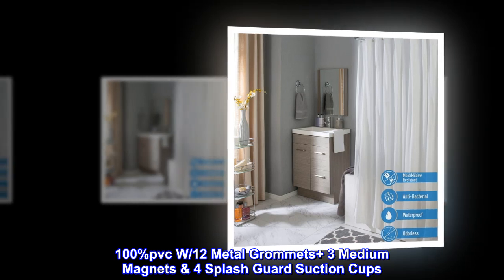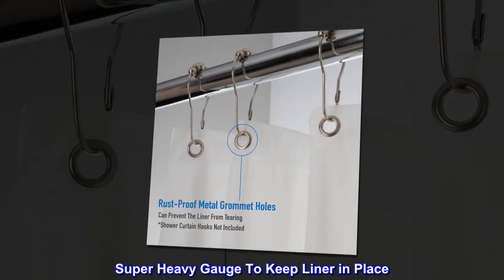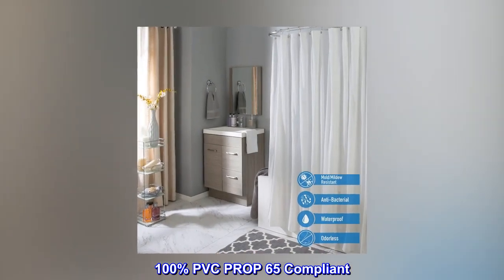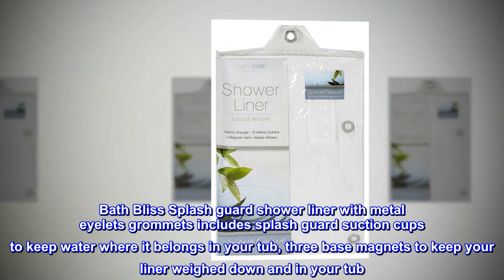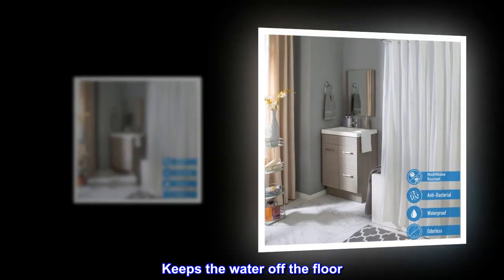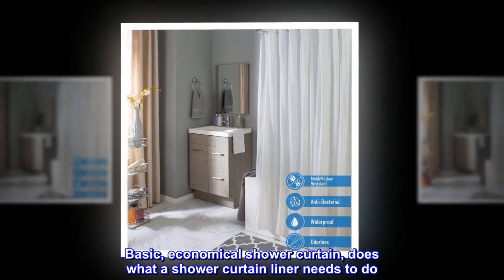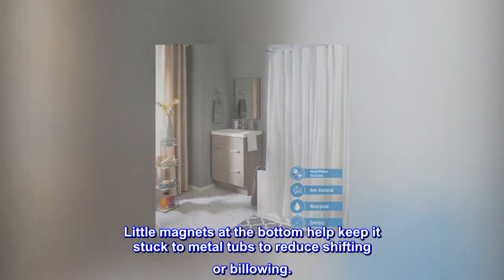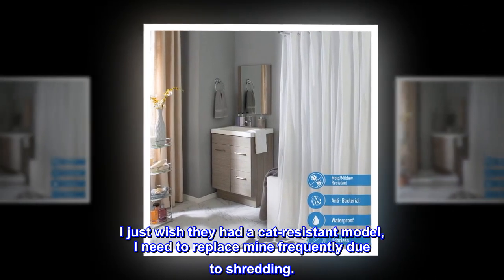Bath Bliss Waterproof Shower Curtain Liner, 4X’s Splash Guard Suction Cup Leak Protection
100%pvc W/12 Metal Grommets+ 3 Medium Magnets & 4 Splash Guard Suction Cups
Splash Guard Suction Cups Helps Prevent Water from Spilling Out Of the Shower
12 Metal Reinforced Eyelets; Prevents tearing
3 Large Magnet Hem Helps Liner Stay in Place
Super Heavy Gauge To Keep Liner in Place
100% PVC PROP 65 Compliant
Dimensions: 72x72
Bath Bliss Splash guard shower liner with metal eyelets grommets includes splash guard suction cups to keep water where it belongs in your tub, three base magnets to keep your liner weighed down and in your tub. 12 Metal reinforced eyelets prevent tears in liner which helps prolong life. Wipes clean with damp cloth. Made of 100% PVC.

 Keeps the water off the floor
Basic, economical shower curtain, does what a shower curtain liner needs to do. Since it's not transparent, it seems to work just fine as the entire curtain, the outer drapery part might be optional.

It's a sort of vinyl material, so it's pretty easy to clean to avoid lime buildup, mold and other unsavory stuff.

Little magnets at the bottom help keep it stuck to metal tubs to reduce shifting or billowing.

I just wish they had a cat-resistant model, I need to replace mine frequently due to shredding.